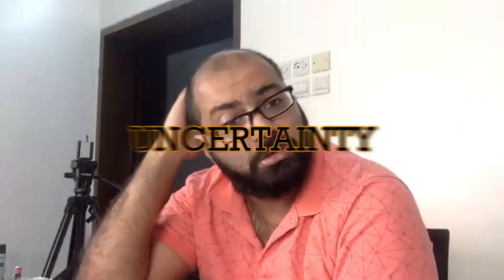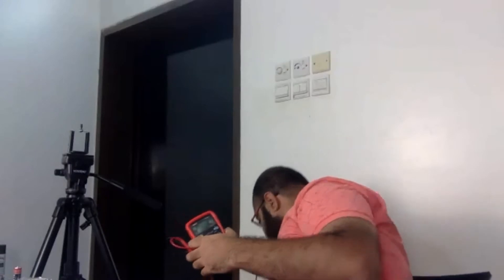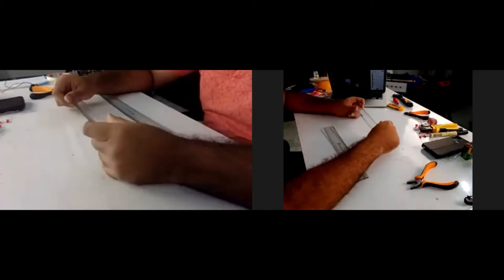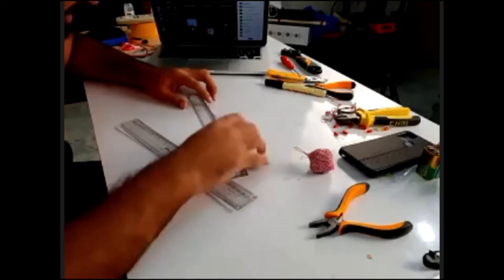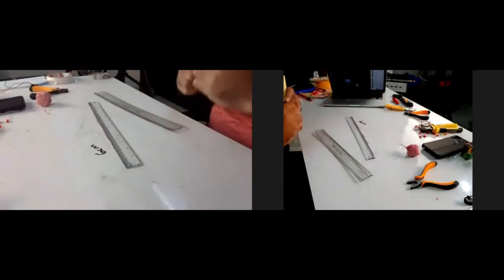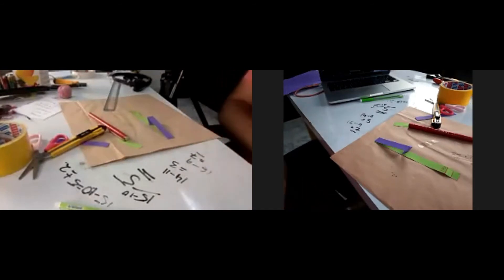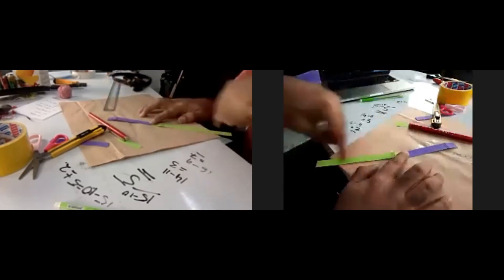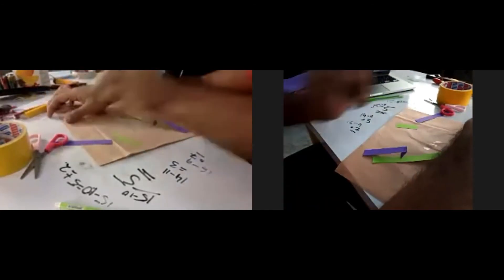Get your marbles! It's time for uncertainty ( AS Physics)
Timestamps -
Introduction- 0:00 - 0:32
Idea of uncertainty - 0:32 - 4:17
Concept of Estimation - 4:17 - 8:50
Writing down uncertainty values - 8:50 - 11:20
Concept of Absolute Uncertainty - 11:20 - 15:40
Marbles Experiment - 15:40 - 18:40
Concept of Percentage Uncertainty- 18:40 - 20:50
Review and Conclusion - 20:50 -21:07